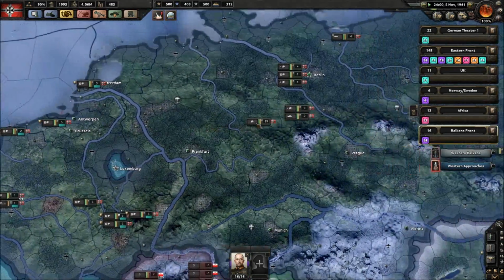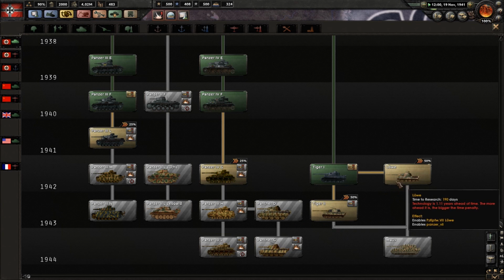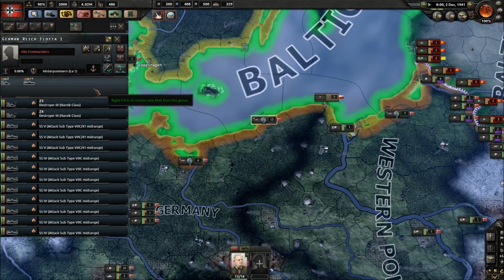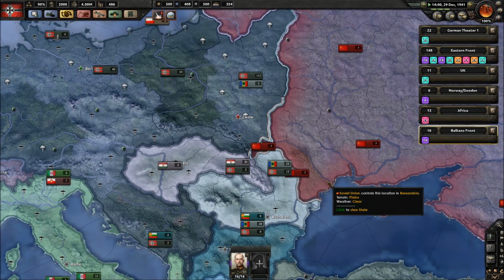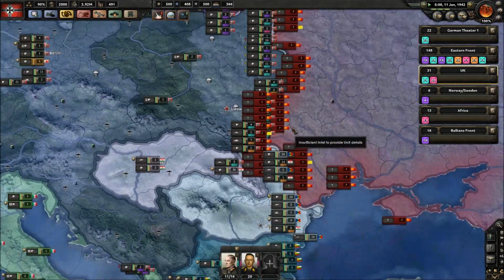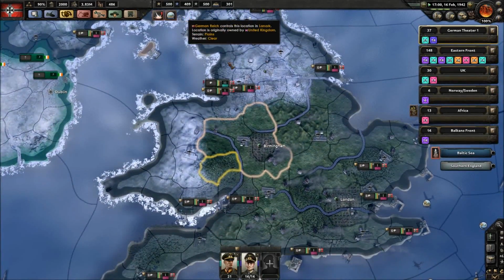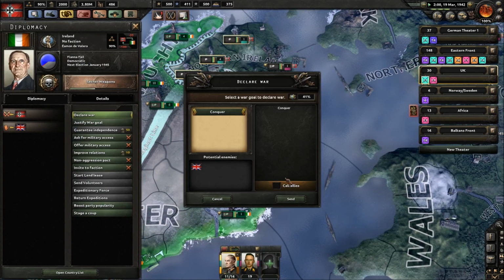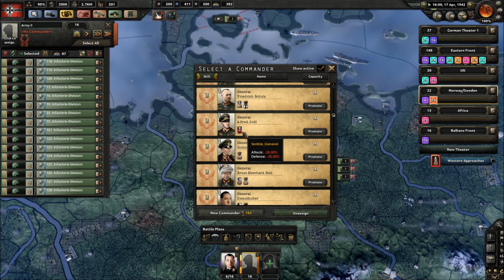Hearts of Iron 4 - Black ICE Mod - Germany #12 - America Joins the War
American involvement in the war was always going to make things difficult.